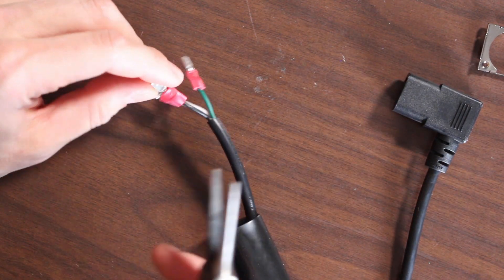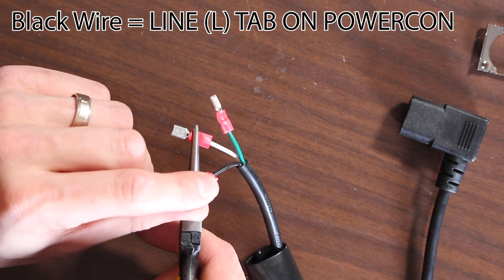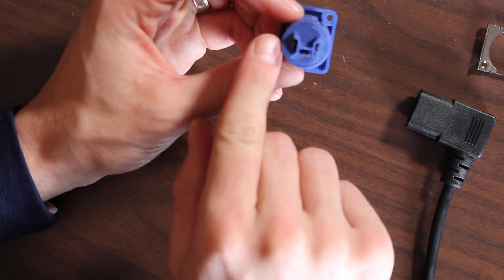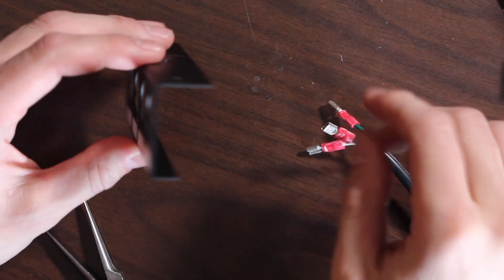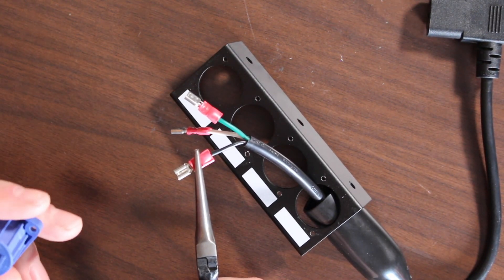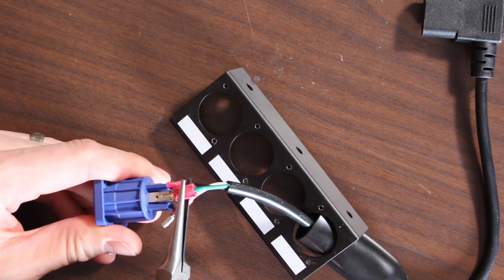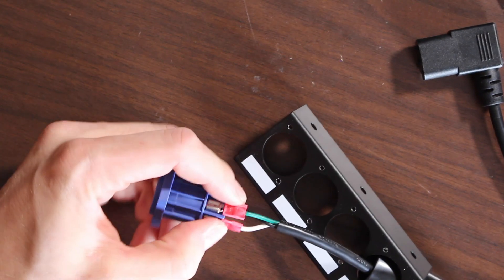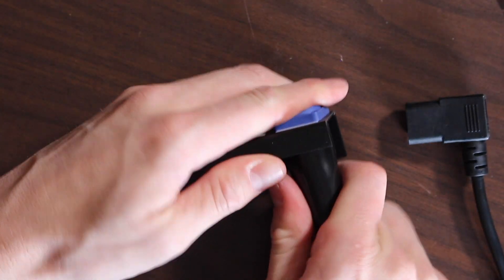Connecting A Crimped Power Cable to a PowerCON Panel Connector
This video covers how to connect a pre-crimped line cord (power cable) to a powerCON chassis (panel) connector. This video is handy for those of you that are interested in purchasing or have purchased our power cable panel whips (PW series) or Pedaltrain side panels with powerCON Connectors.

This video shows how to front mount & rear mount the powerCON connector on the panel. Our PW cables come with the hardware to do either. No toilet paper off the front or back of the roll arguments needed to be had, you are covered either way!

We do not install the line cord to the powerCON connector as the panels we sell have tapped holes for connectors, meaning they are made for "front mouting" panel connectors. Having a pre-installed power cable would make this counterintuitive as the IEC, female edison, etc. will not fit through the D-series punch. Also, taking the quick connects on/off their terminal can lead to them opening up and a loose connection - no bueno.

0:00 - Intro
1:05 - Application
3:13 - Connecting the powerCON
7:05 - Closing

--Credits--
Intro/Outro Song - @martinmcdanielmusic